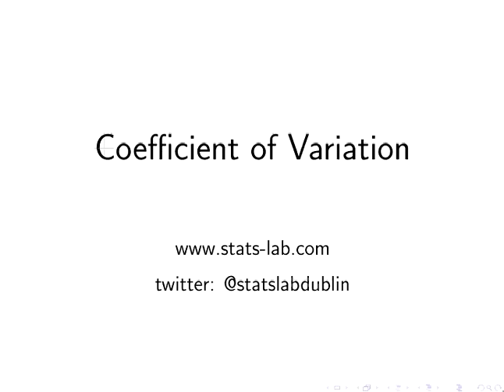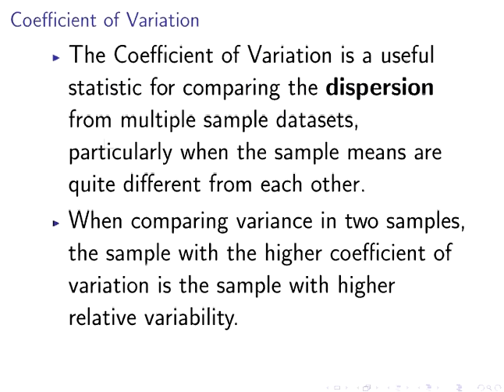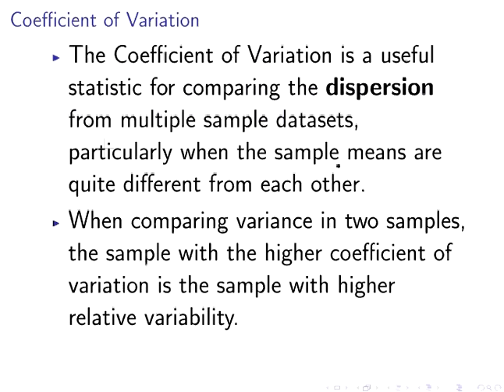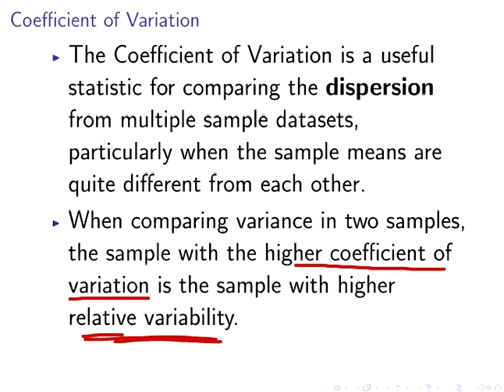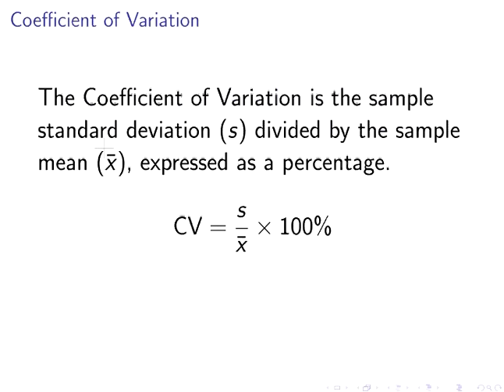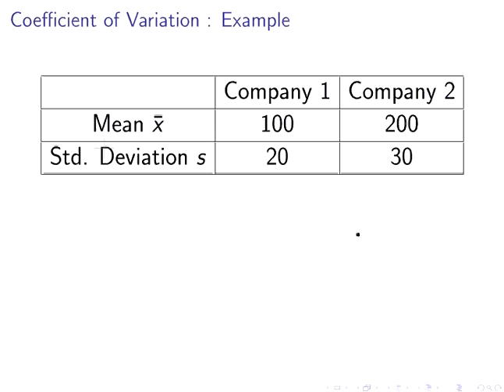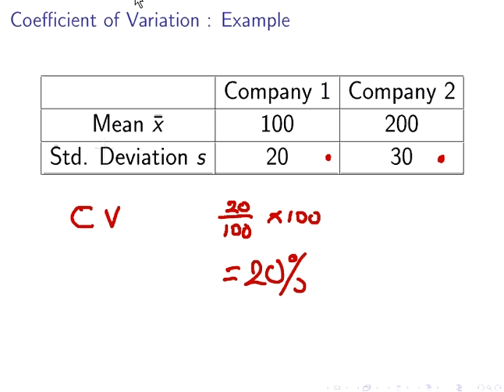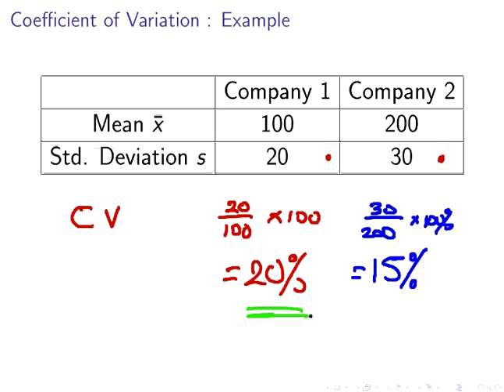Descriptive Statistics : Coefficient of Variation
Computing the coefficient of variation